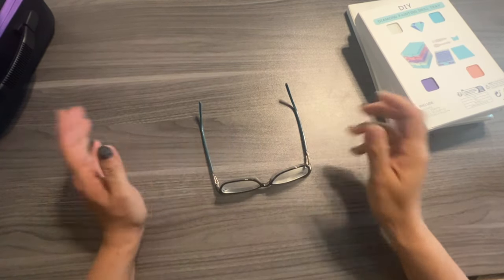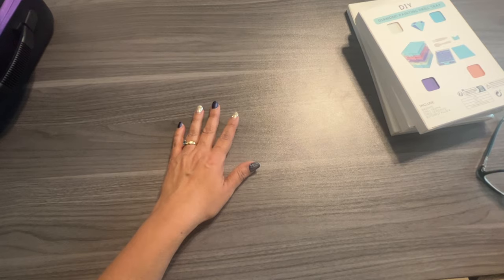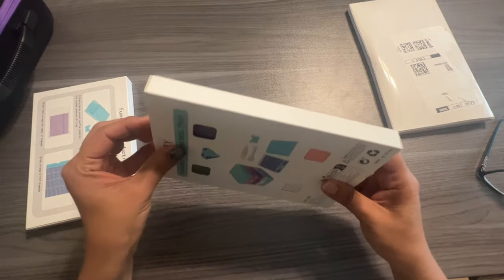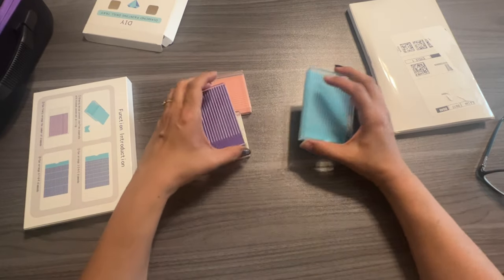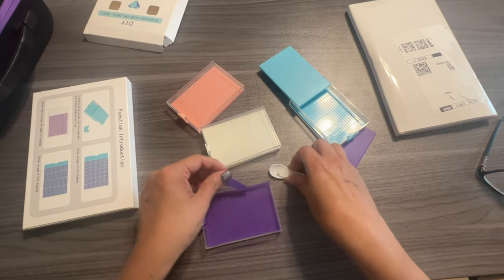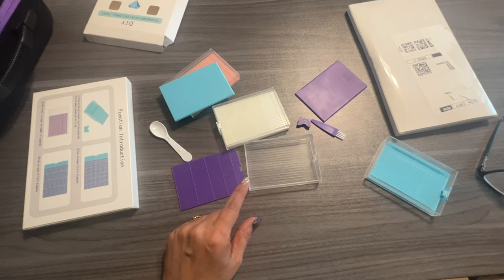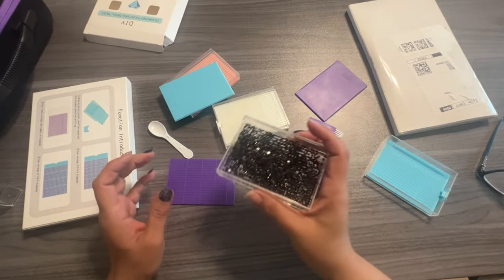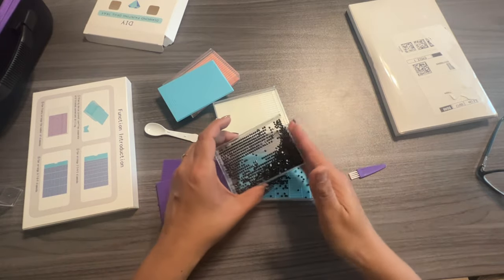Diamond Painting Amazon Haul Goodies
Hi, Friends, today I am sharing diamond painting storage containers, trays, and other goodies. Come hang out with me as we try them out.
96 bottle storage
54 container storage
Seasonal mugs craft

My son's sticker Etsy shop
🚨🚨FYI: Calming Canvas alert🚨I don't know what is going on with the company. I hope Joy is okay but at the moment there is no communication. Not sure why as I tried reaching out to her. I've noticed people not receiving their orders. Just an FYI to maybe hold off on ordering for now. 🚨
💎Diamond Painting Items:
Other Items that I have:
📒LOGBOOK ITEMS⤵️
💕Be kind to one another, you never know what that person is going through.